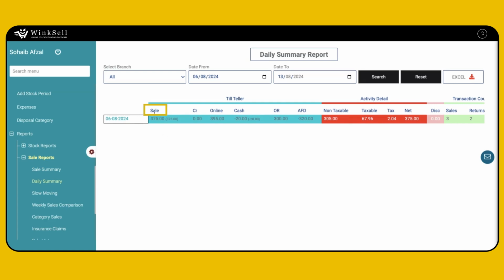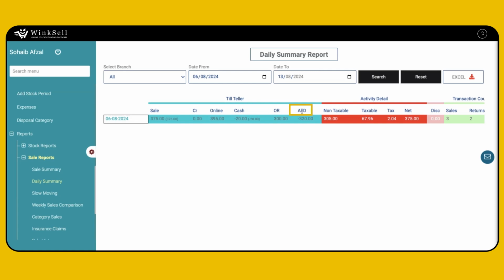How the Daily Summary Report Works in WinkSell POS | Step-by-Step Tutorial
Learn how the Daily Summary Report works in WinkSell POS and how it helps you review each day’s total sales, returns, discounts, and cash movements, giving you a clear overview of your store’s daily performance.